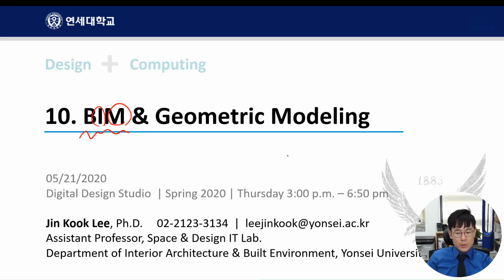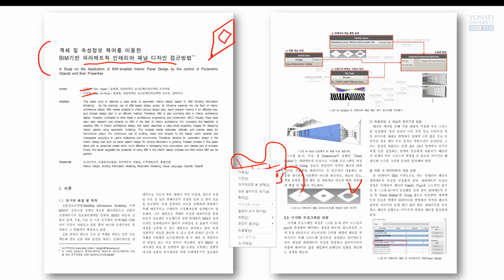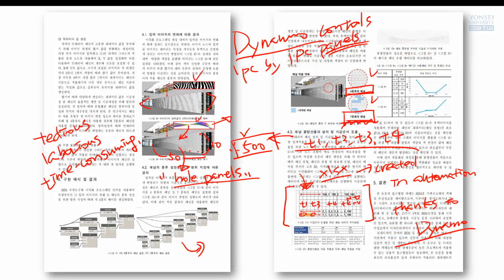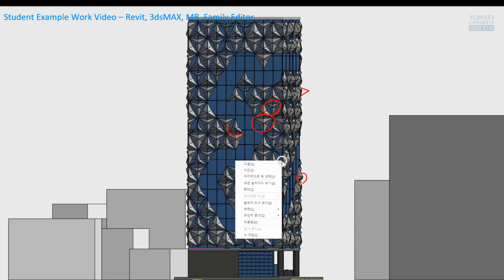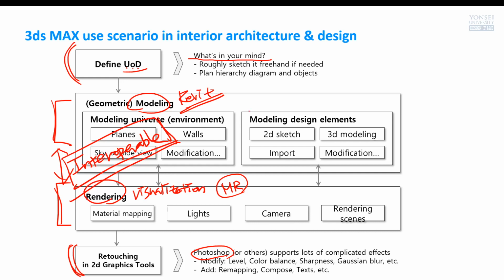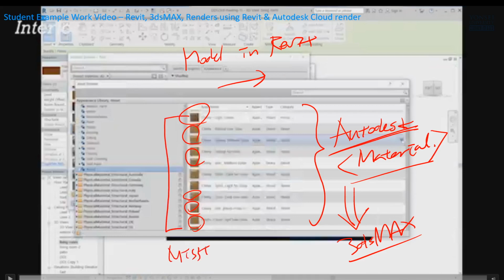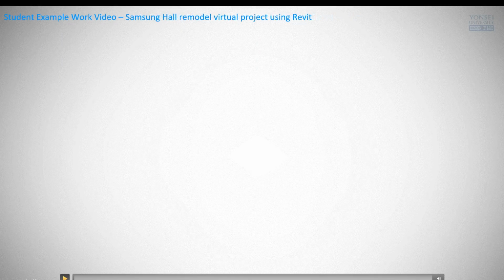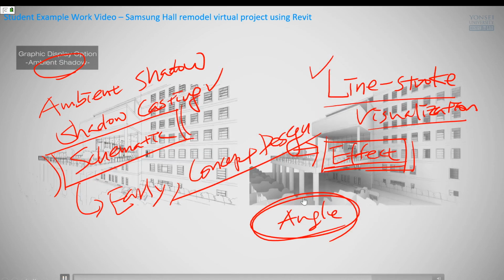2020-1 DDS_10 Lecture - BIM & Geom modeling